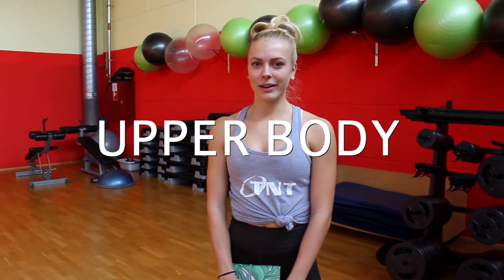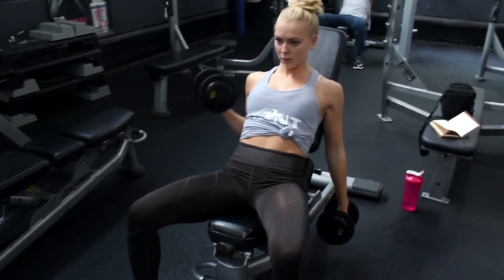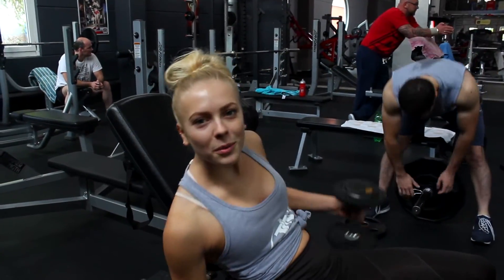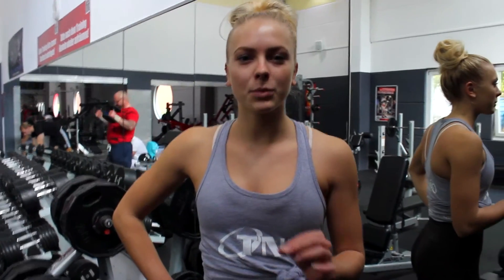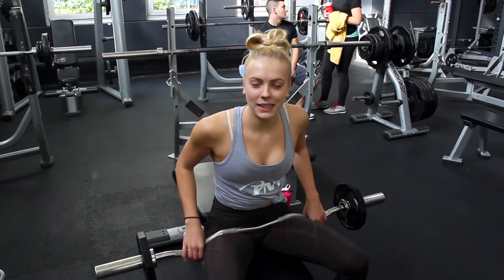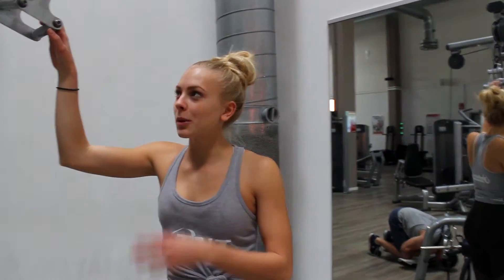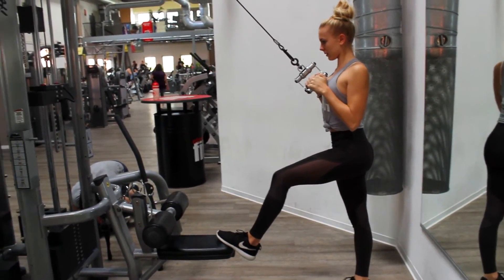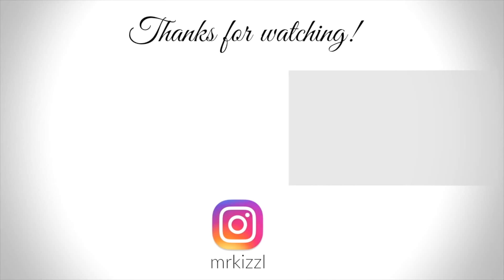FULL UPPER BODY WORKOUT | Mareike W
wassuppp guys this is a full upper body workout for you to try out!
I'm trying to build muscles on my upper body as well but I don't wanna feel like hulk. But I guess this'll still take a while till I feel like that lol.